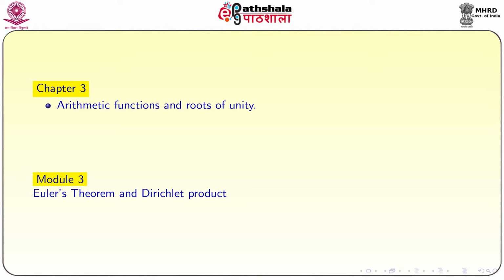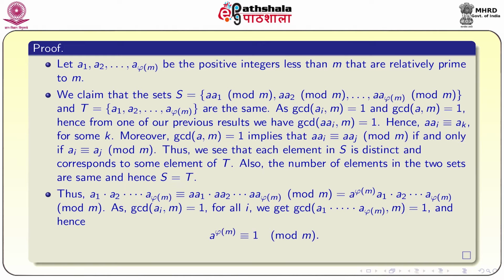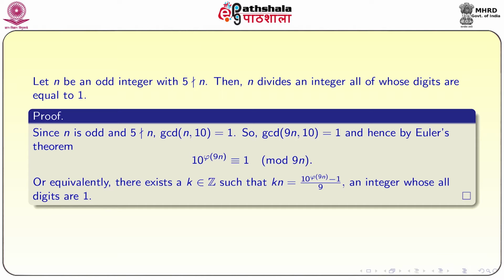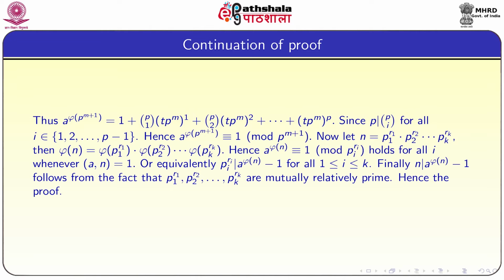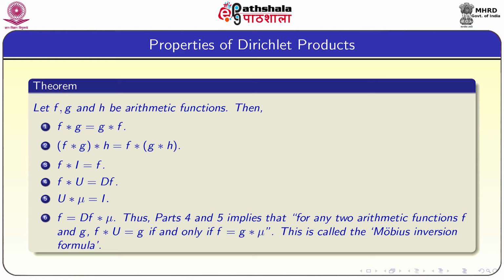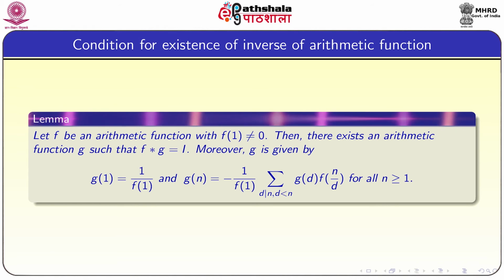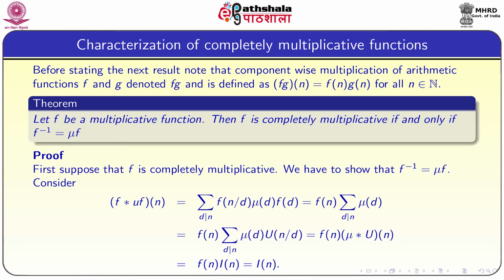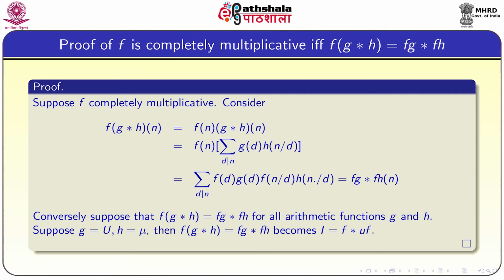M-12. Euler’s Theorem and Dirichlet product